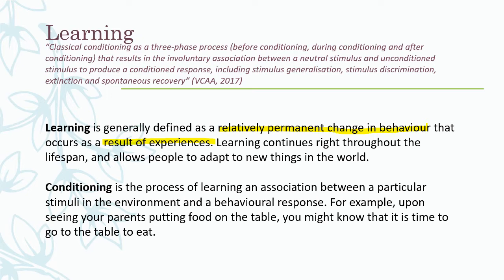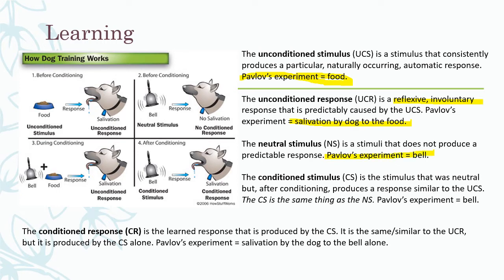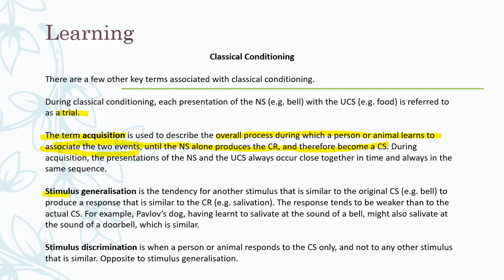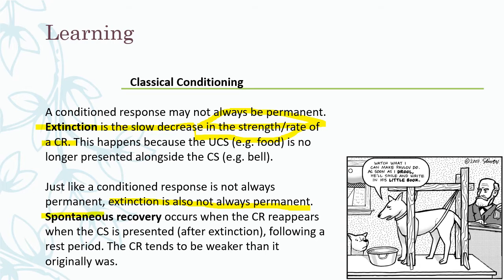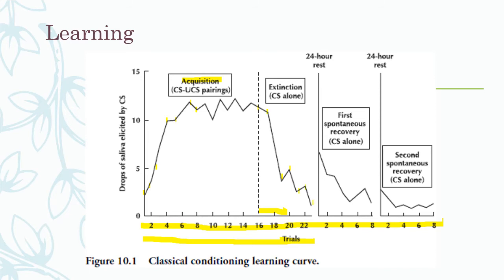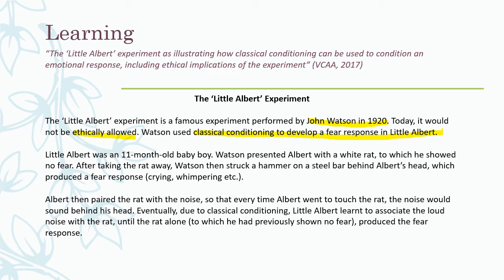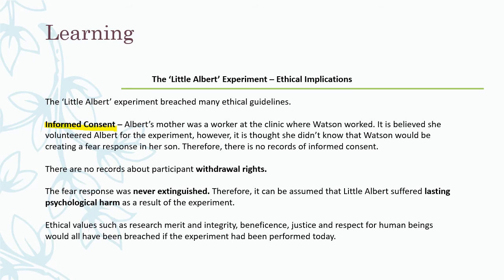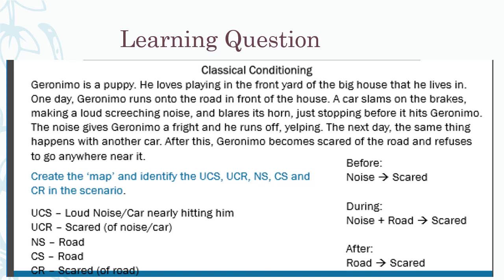Unit 3 Psychology Revision PowerPoint classical conditioning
VCE Psychology
Unit 4 AOS 2
Covered in this session:
Classical Conditioning
Pavlov’s experiments with dogs
Watson’s Little Albert Experiment